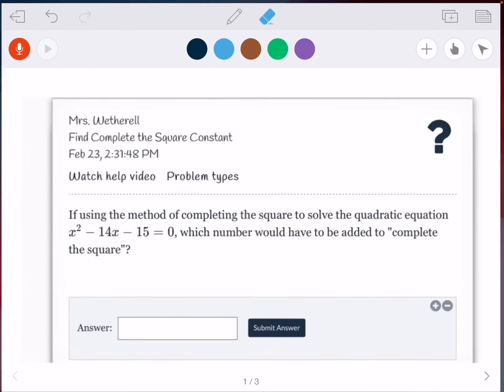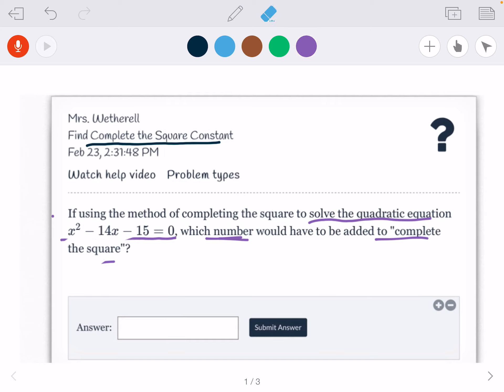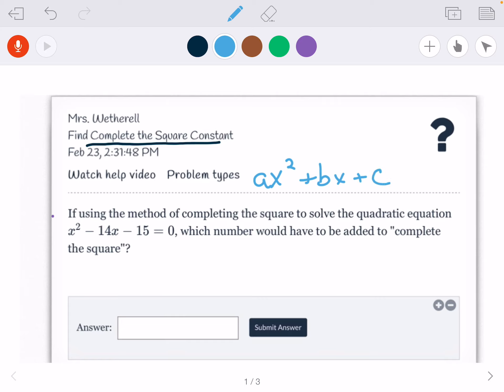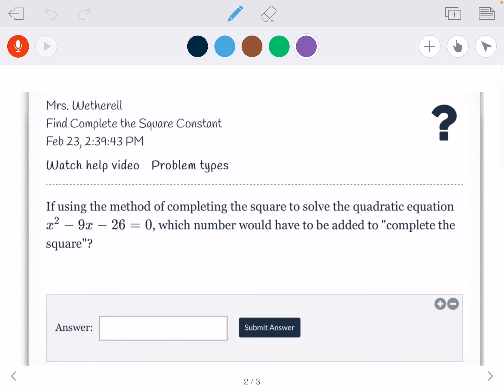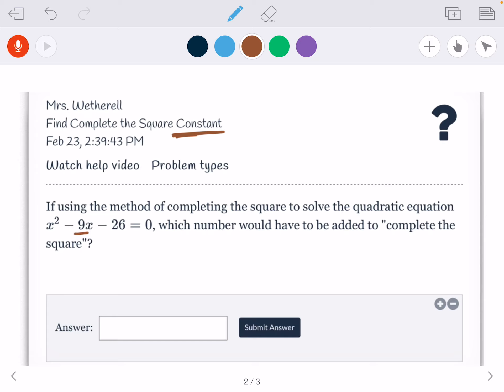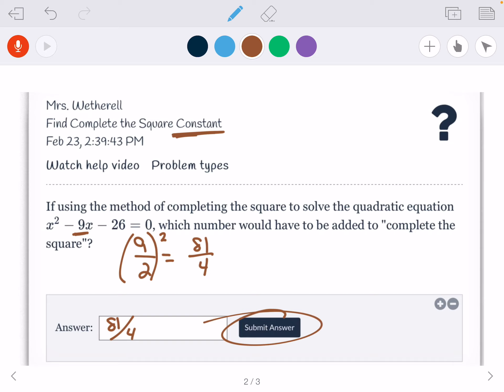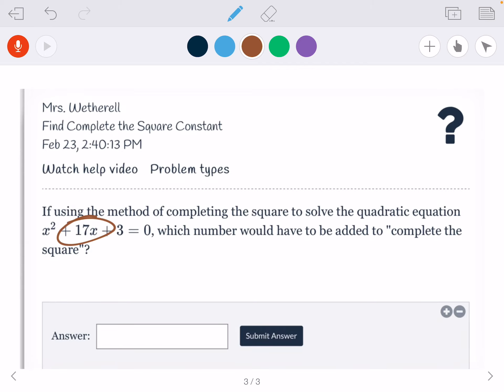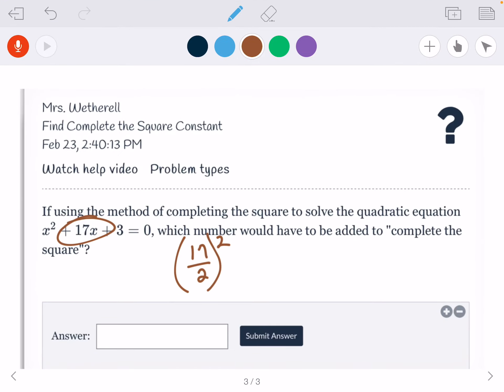Ms. W. Finding the value of c in completing the square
Use Deltamath examples to show students how to solve.